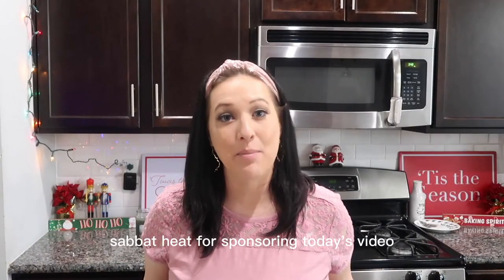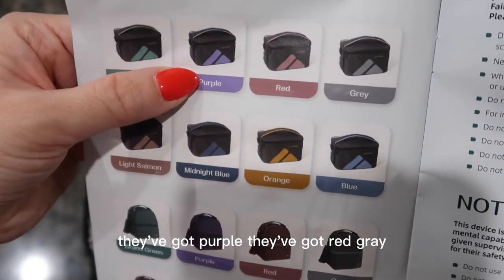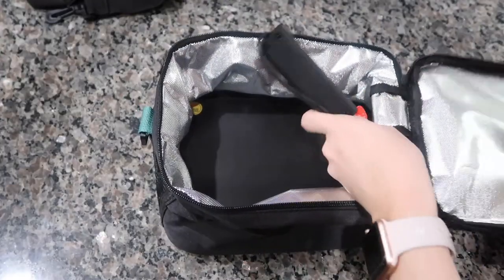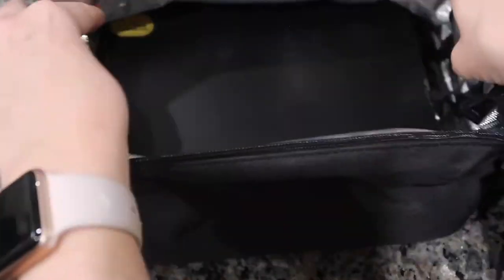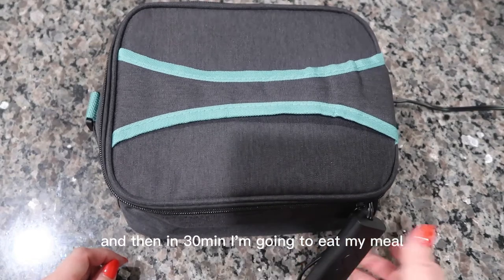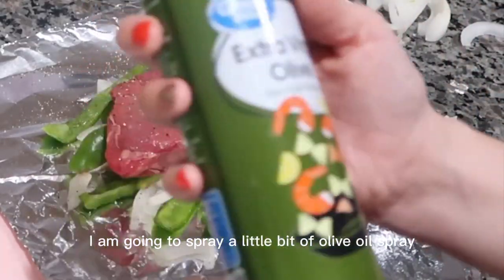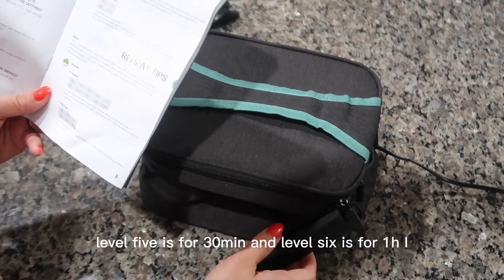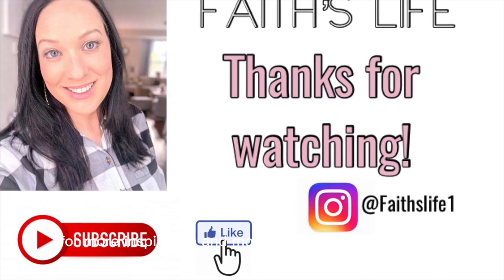Don't Know What to Eat for Lunch? Try this Healthy Meals Ideas with Sabotheat Portable Oven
Link to product:

Video Credit: Faith's Life